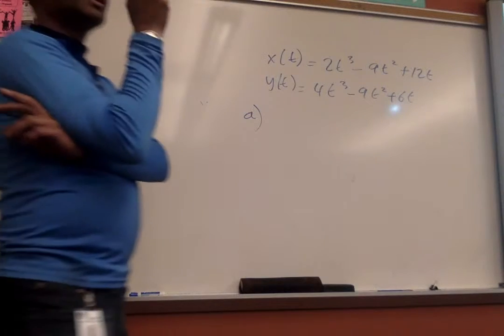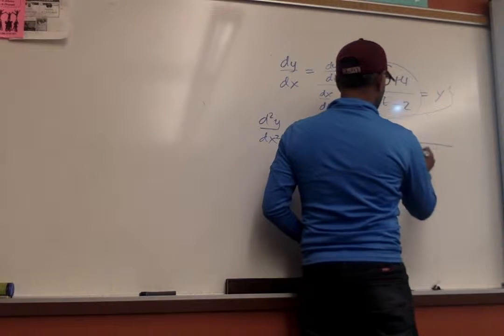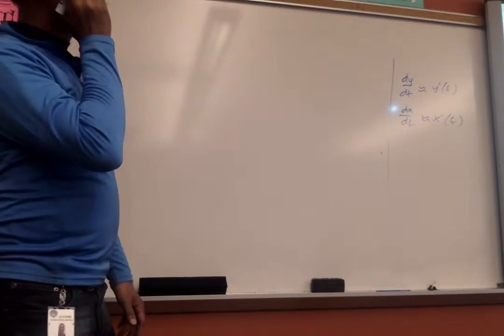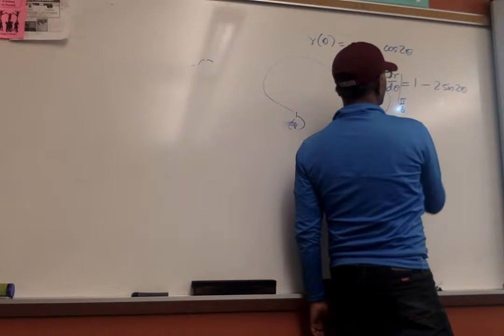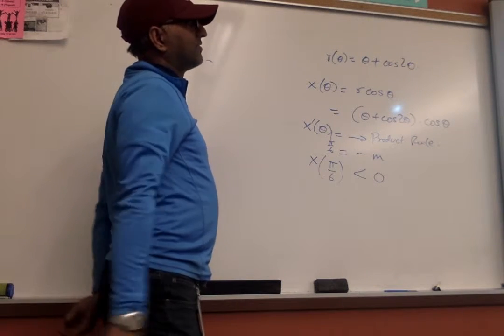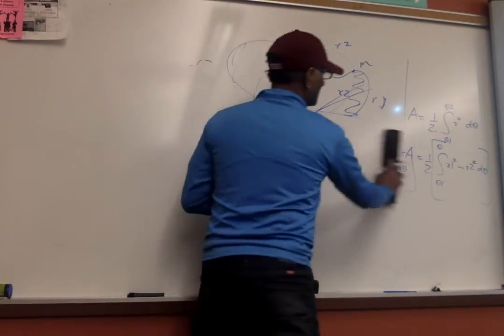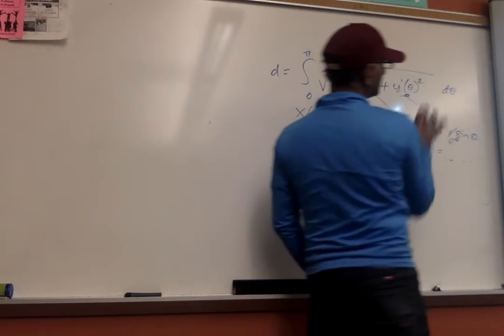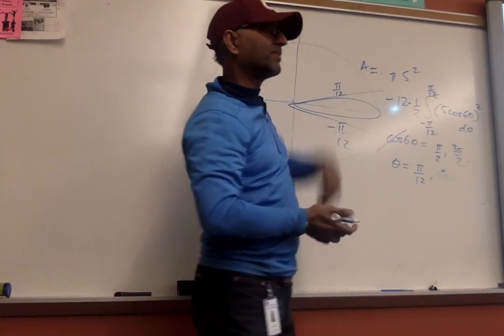Polar, Parametric, and Vector Functions